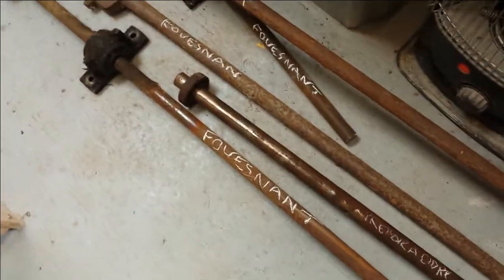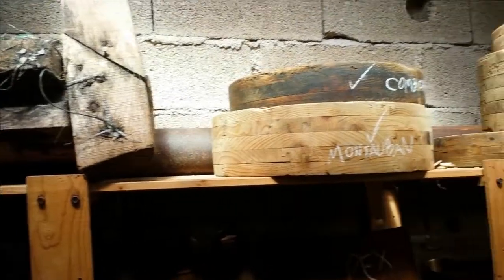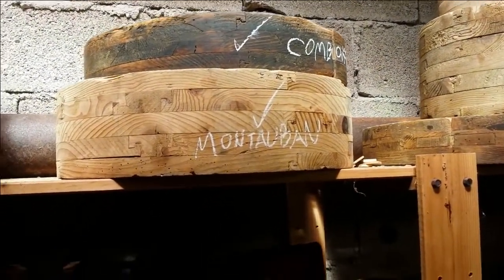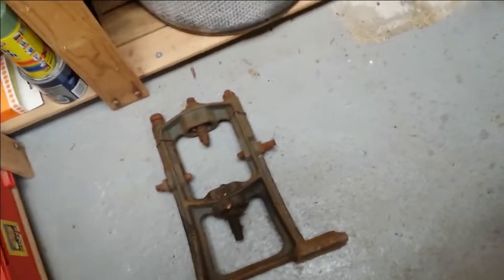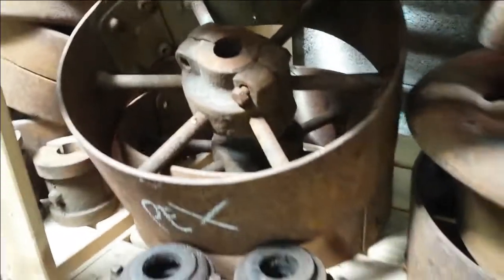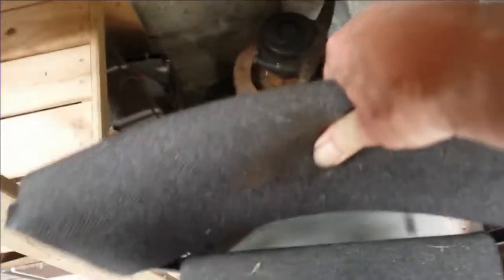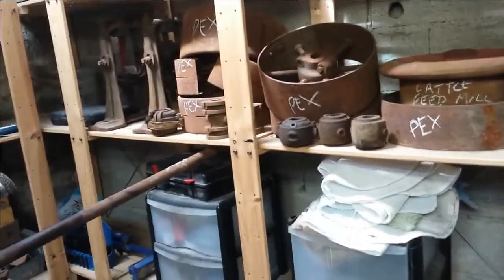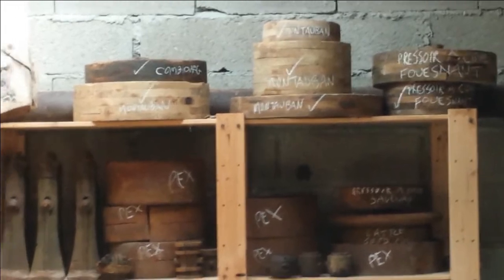France Workshop Lineshaft Project Part 1: Overview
Part 1 of a series featuring the installation of a lineshaft in my workshop in France.